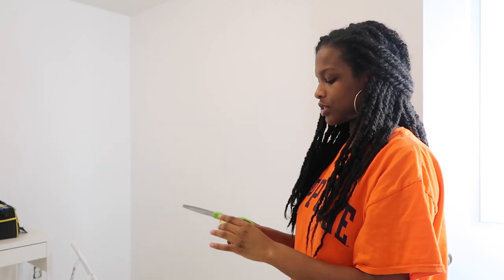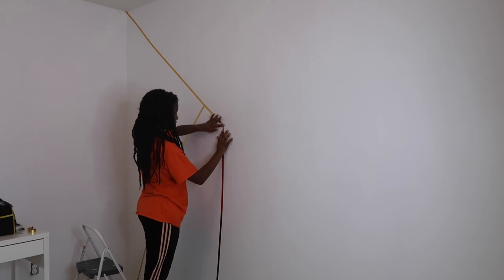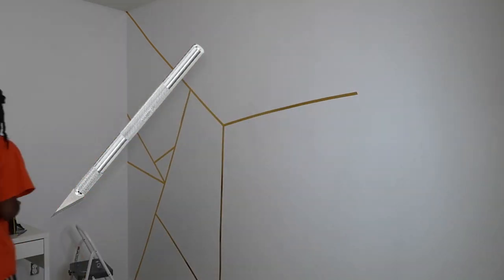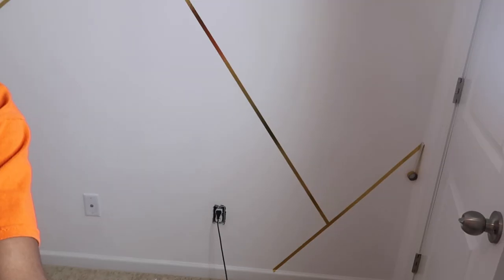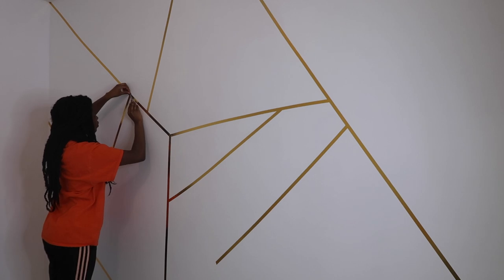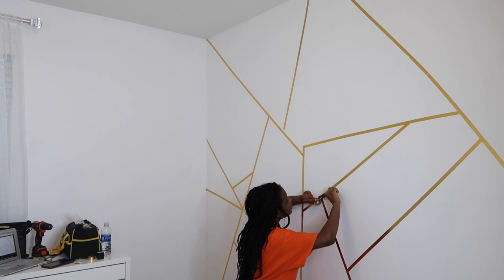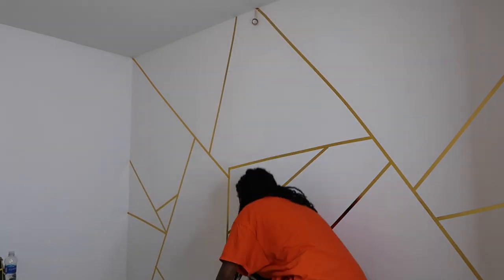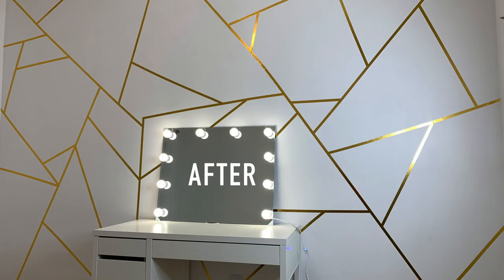GEOMETRIC WALL DIY USING WASHI TAPE!! | Renter-Friendly Accent Wall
Creating a geometric wall (diy) using washi tape! Super easy and renter friendly as this tape is removable! LOVEEE ITTTT!